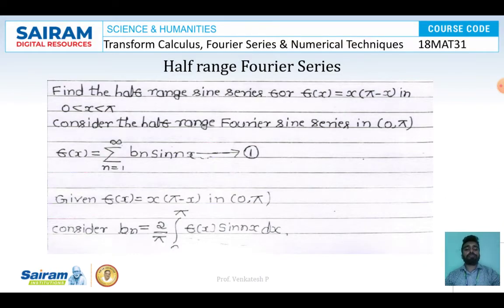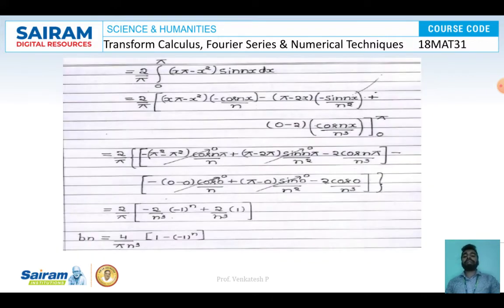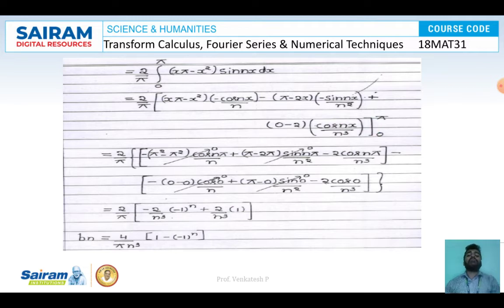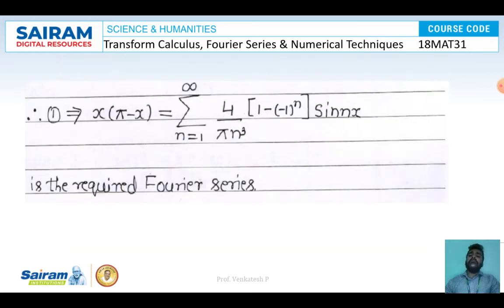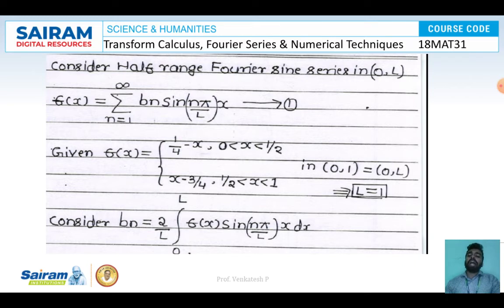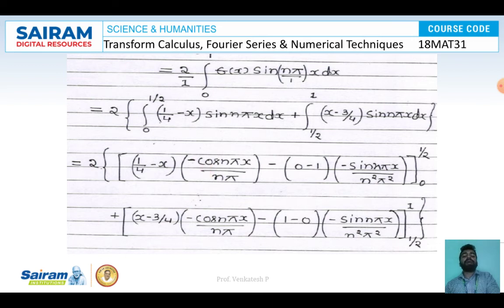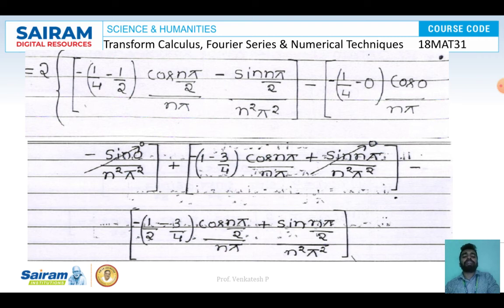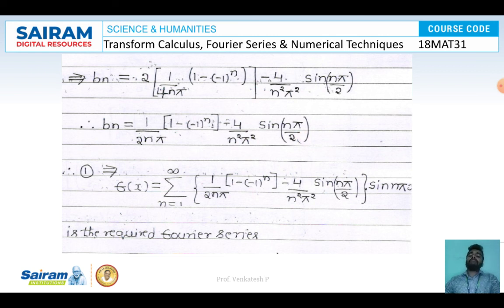Lecture Video_18MAT31_Module 2_Half Range Fourier Series-2_Venkatesh P